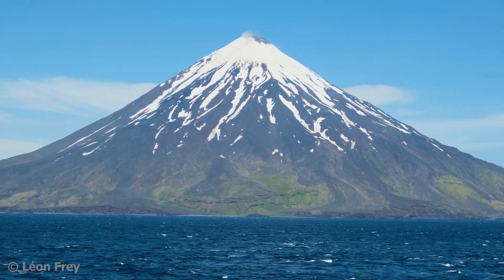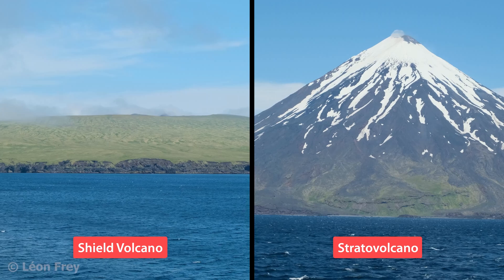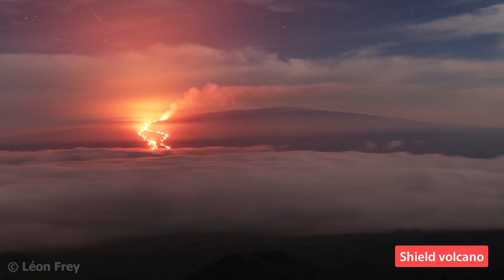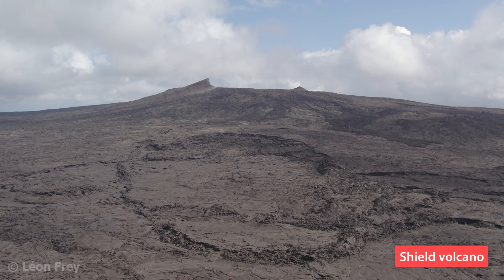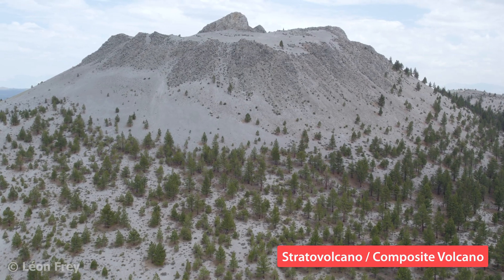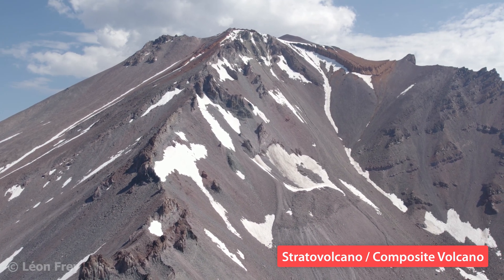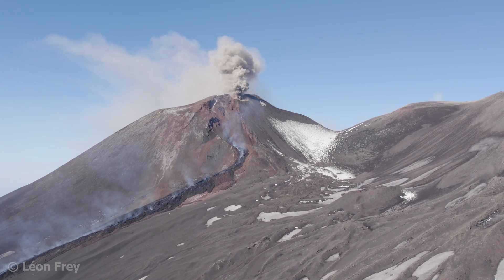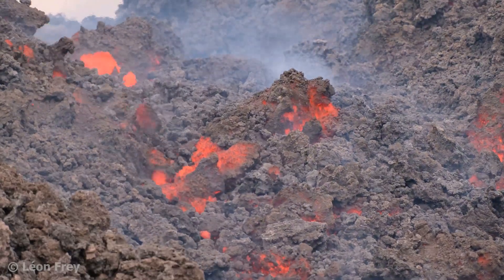Types of Volcanoes | Volcanology 9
There are two general types of volcanoes: Shield volcanoes and stratovolcanoes. We will explore the difference between the two types in the video.